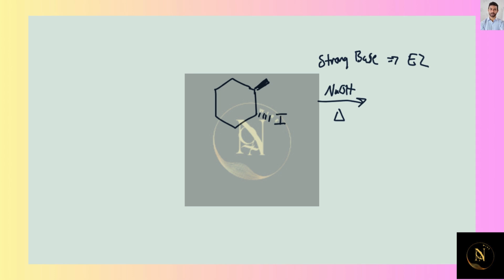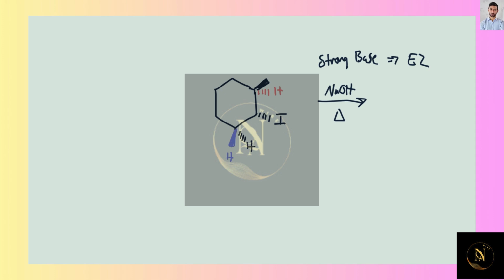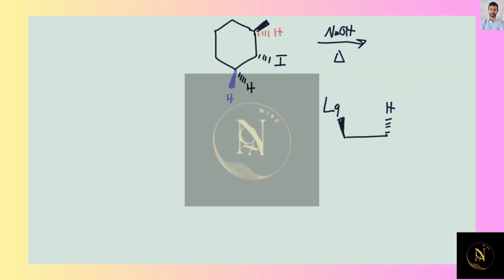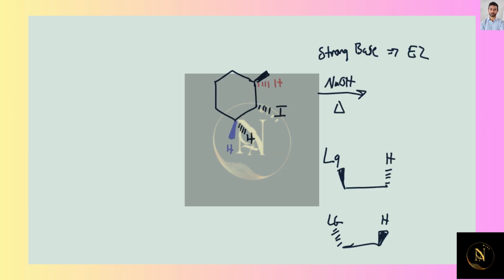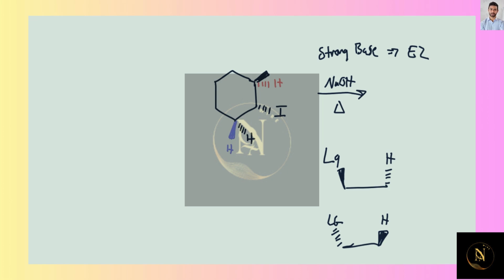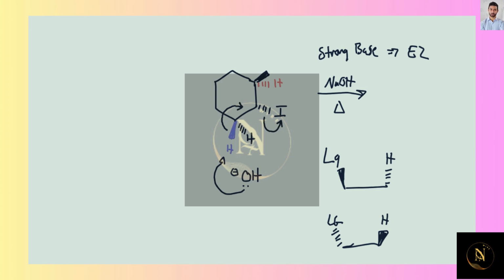[Chemistry] Give the major elimination product of the following compound NaOH heat There Is no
[Chemistry] Give the major elimination product of the following compound_ NaOH heat There Is no reaction under these conditions or the correct product is not listed here. CH;